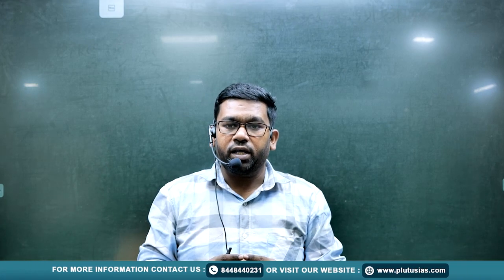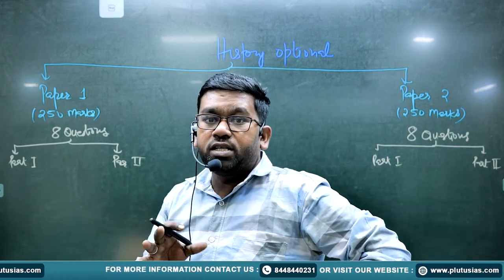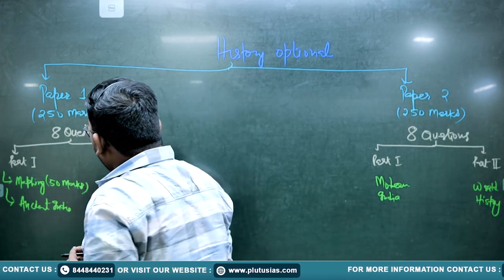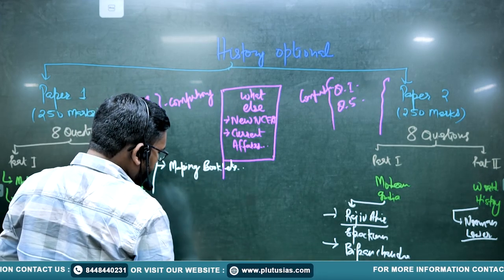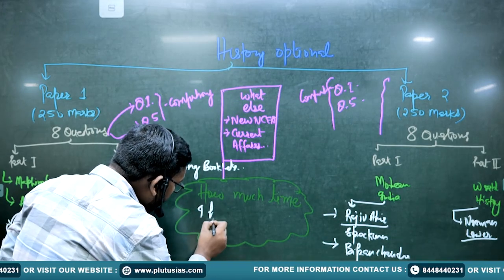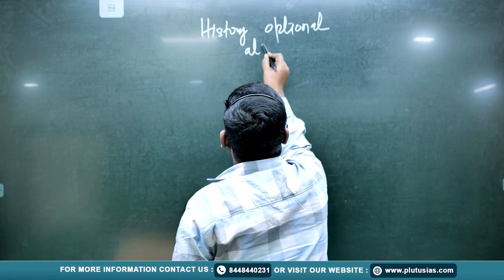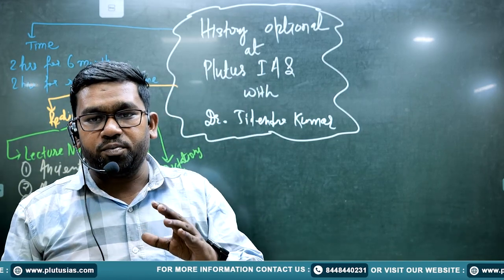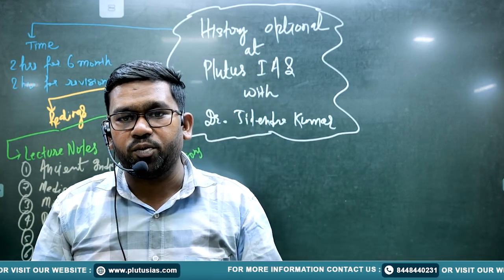UPSC History Optional Syllabus, Study Materials & Guidance | PLUTUS IAS Dr. Jitendra Kumar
In this video, Dr. Jitendra Kumar (Ph.D. in History, JNU) from PLUTUS IAS provides a comprehensive overview of the UPSC History Optional Syllabus. Learn about essential study materials, preparation strategies, and expert guidance to excel in your History Optional for UPSC. Whether you're just starting out or refining your approach, this video will give you valuable insights to help you succeed in the Civil Services Examination.

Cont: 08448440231